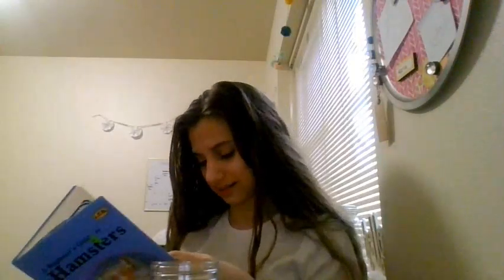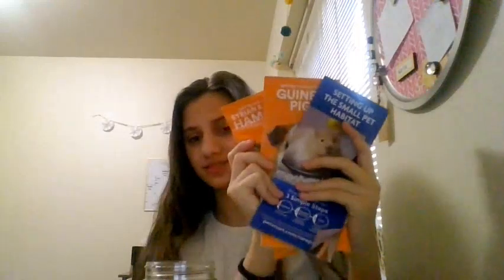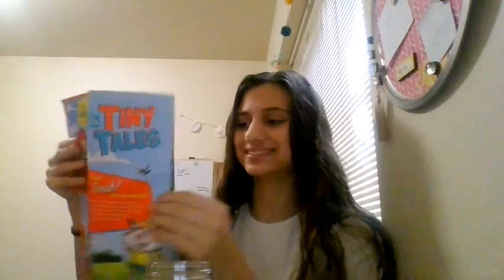My hamster collection | Part 2 | Karlie Ann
Sorry I did not post last week! Here is part two of my hamster haul, I hope you enjoy it!